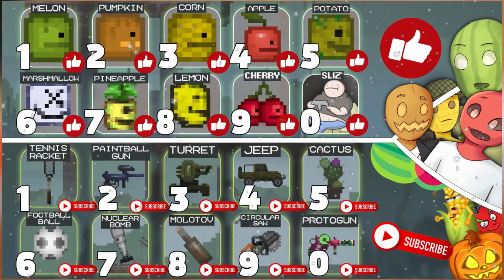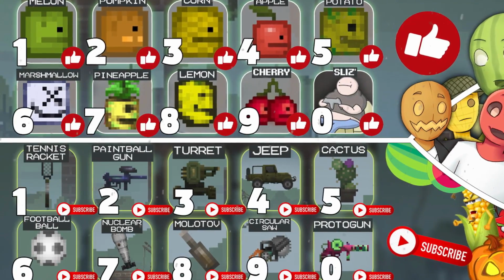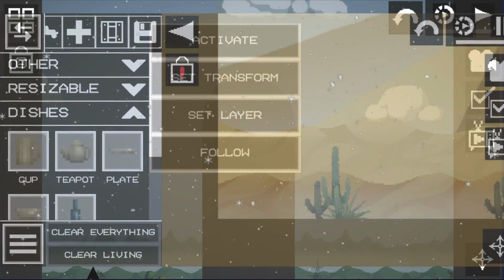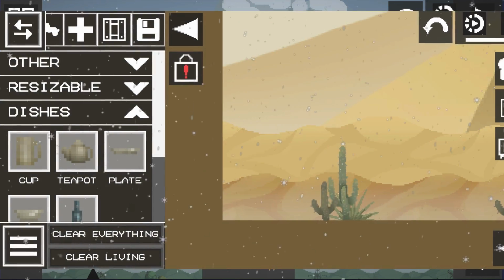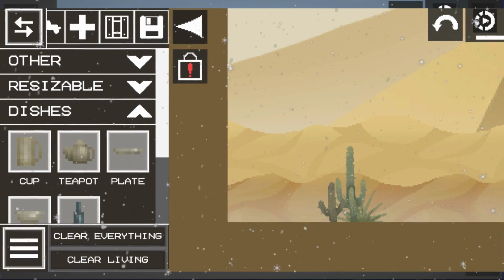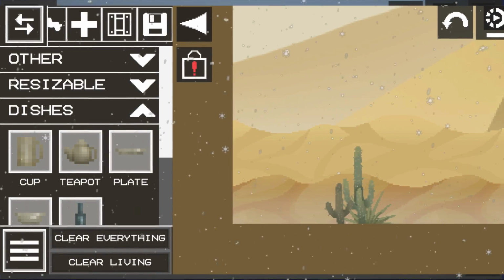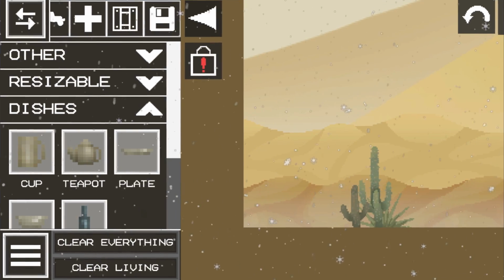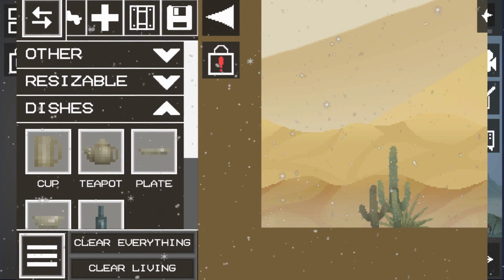✅NEW UPDATE 21.0 in Melon Playground \ leaks Melon Sandbox